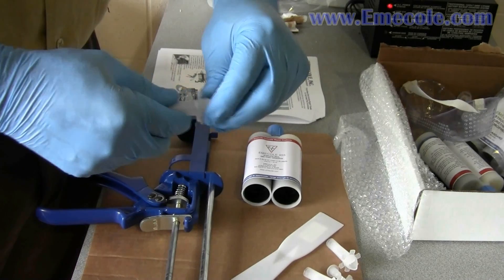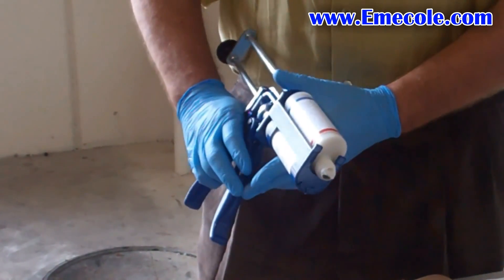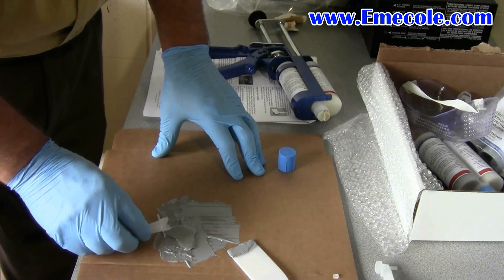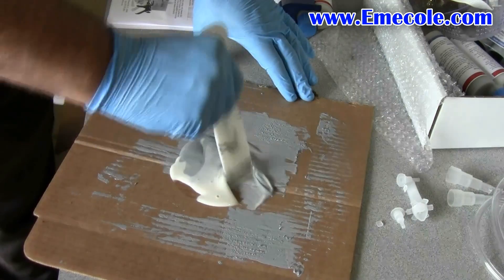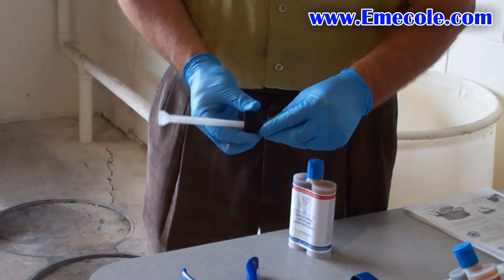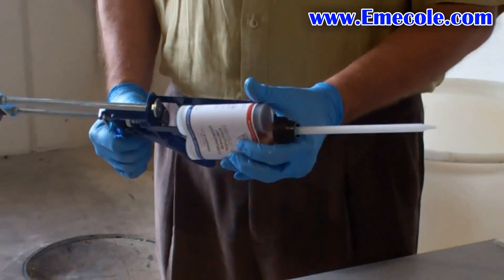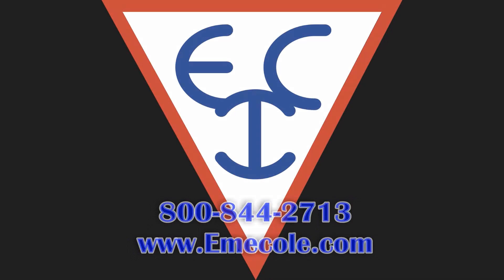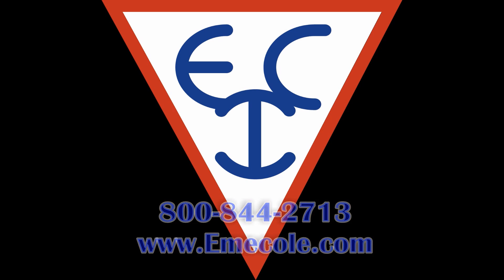Pipe Penetration Kit Instruction Video by Emecole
How to repair a leaky pipe penetration in a basement or foundation wall with the Emecole Pipe Penetration Repair Kit. Pipe penetrations from sewer, gas and water lines are comon entry points for water and soil gases in basements and crawlspaces.  This kit is easy to use and seals the pipe penetrations in just a few steps.